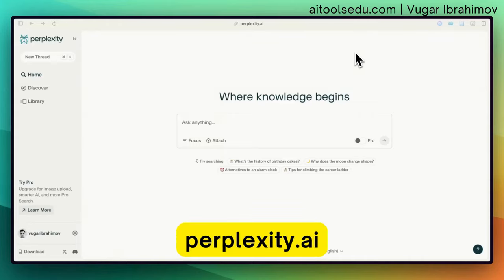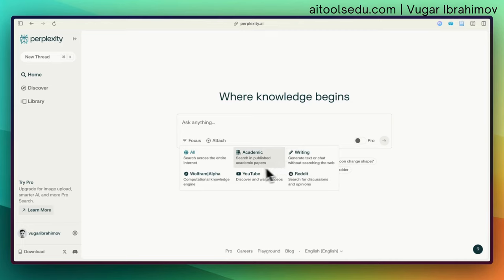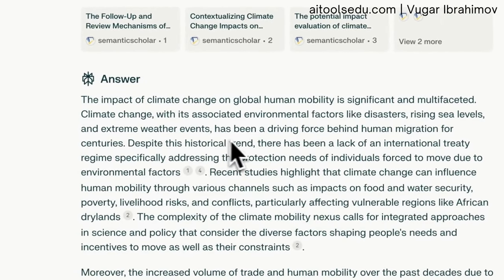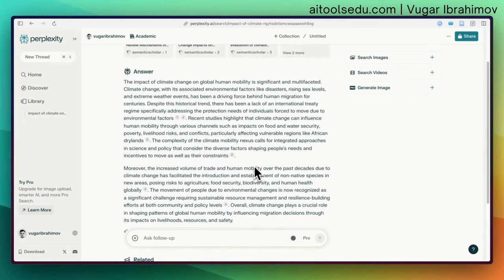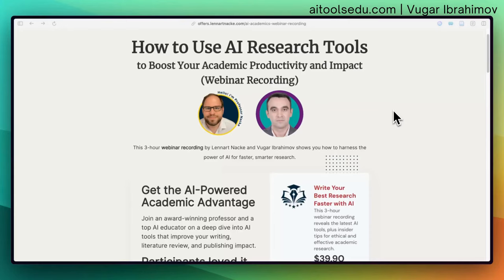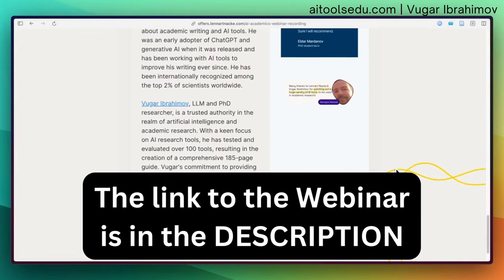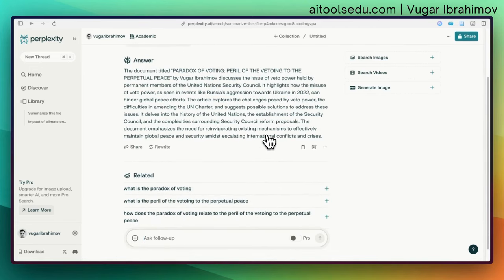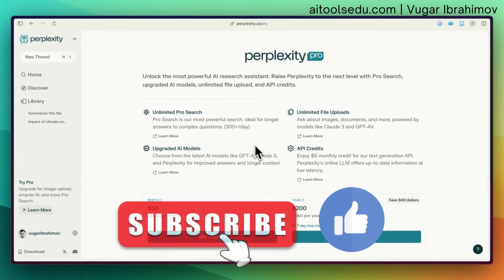Better than Google Scholar? | Jeff Bezos and Nvidia CEO Jensen Huang Invested in This AI Tool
The AI Startup Taking On Google - The Story of Perplexity

Sections of this Tutorial:

0:00 - Introduction to Perplexity
0:20 - Searching for "Impact of Climate Change on Global Human Mobility"
1:31 - Exploring Cited Sources
1:57 - Navigating to Source Websites
2:33 - Webinar on AI Tools for Academic Research and Writing
3:03 - Uploading a Research Paper for Analysis
3:32 - Summarising the Uploaded Paper
3:50 - Free vs. Pro Version Features
4:08 - Upgraded AI Models in Pro Version
4:31 - Closing Remarks

Perplexity is an AI search engine founded by ex-Googlers that is gaining millions of users.

Backed by tech legends like Jeff Bezos, they are on a mission to change how we find information online.

The founders started with a Twitter search tool but pivoted when ChatGPT launched.

Now they answer questions by combining citations from sources with explanations in just a few sentences.

Funded with $102 million, Perplexity is growing fast but faces the giant that is Google.

They don't want to replace Google though, instead being a new way to get quick answers.

The founders prototype ideas rapidly and have big name users like Jensen Huang.

With novelty on their side, Perplexity looks to carve out its own space in the search landscape.

In this short Tutorial I explained how to use Perplexity for Academic Purposes.